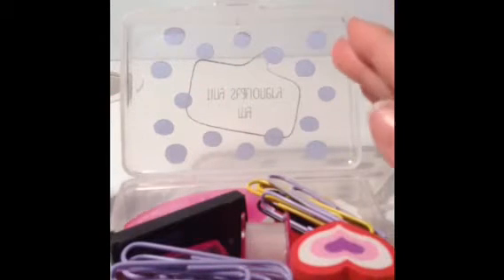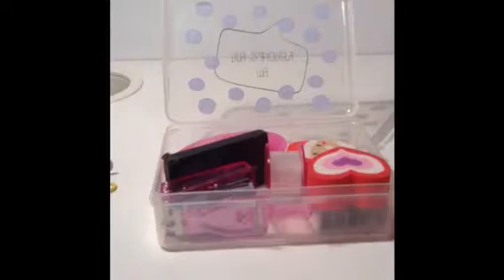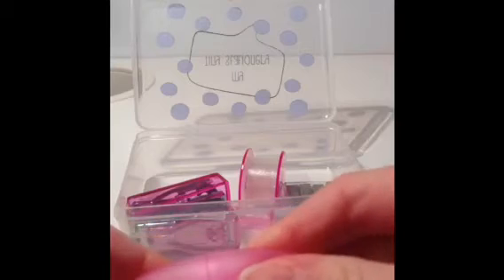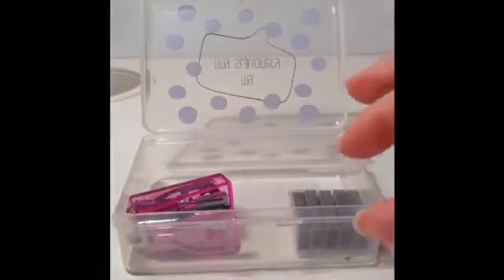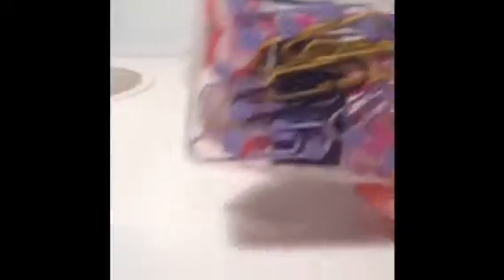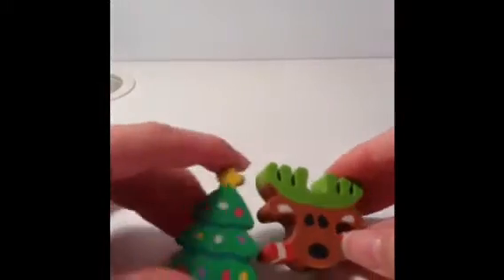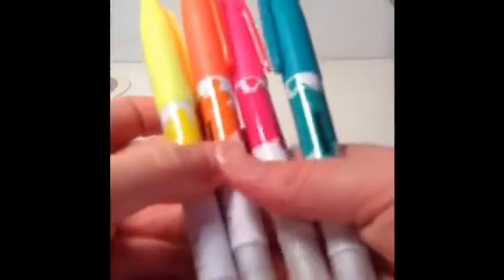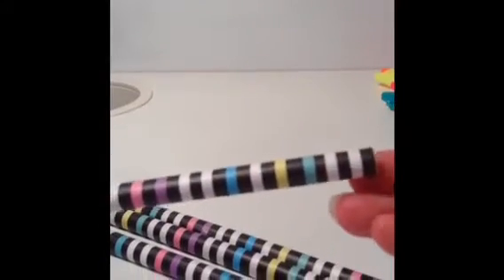What's in my pencil case 2016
Popjam-Purple_Tilly